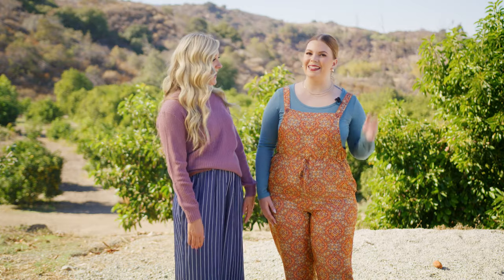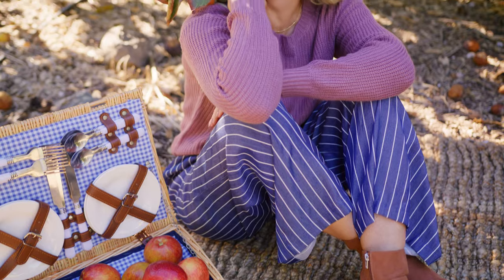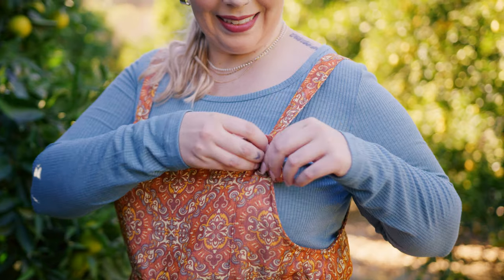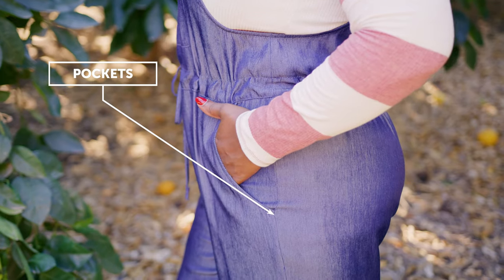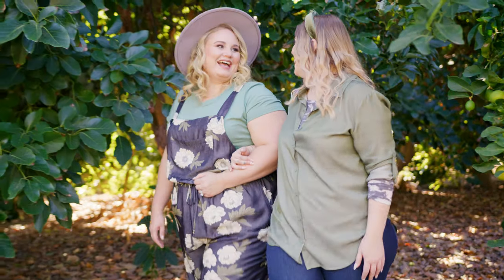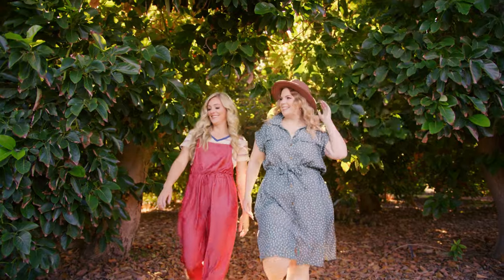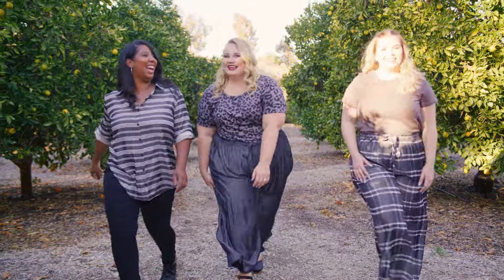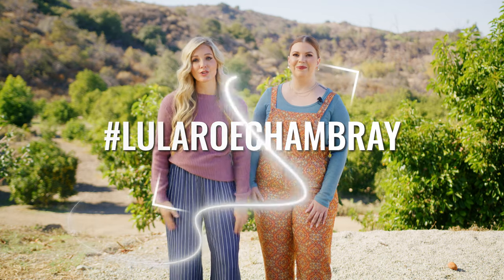LuLaRoe Denim Chambray Collection | Details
We took everything you love about denim and fused it with everything you love about LuLaRoe. Introducing the Chambray Collection; an assortment of chic styles adorned with the denim look, the chambray feel, and a vibe all their own. You want it. We’ve got it. All that’s left is to get the Chambray Collection today.